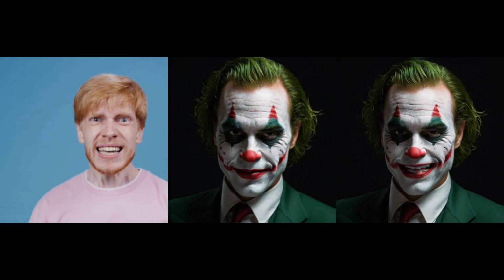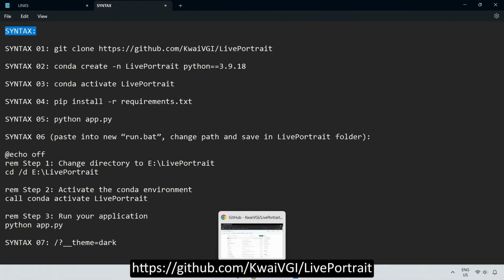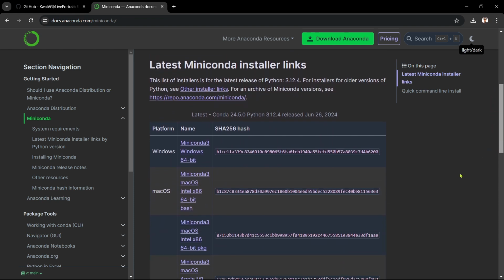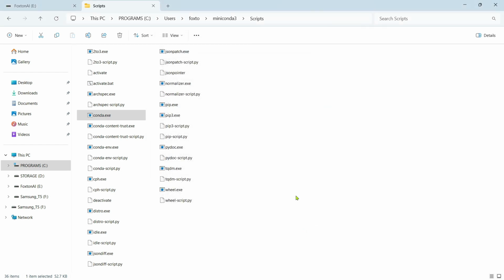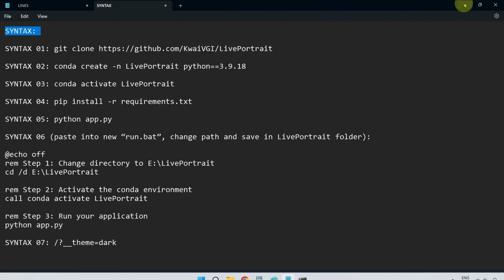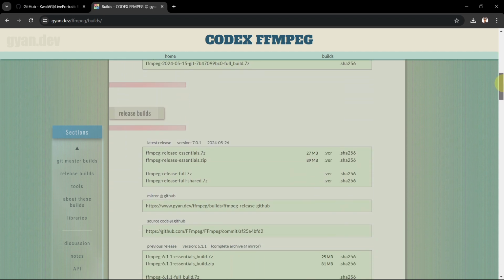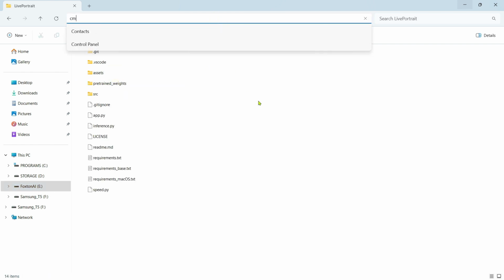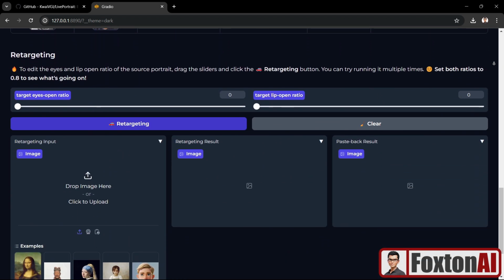LivePortrait: Ultimate Install Tutorial for Windows Web UI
Complete, recommended, step-by-step Live Portrait installation tutorial for Windows Web UI (Gradio UI).

This tutorial contains every step...an ultimate install guide that even non-technical beginners can follow along with.

Once in a while, an AI Tool pops up, that delivers BEYOND expectations.

The newly released LivePortrait AI Face Animator, is one of those tools.

It ticks all the boxes - simple to use, open-source, completely free, no limitations, local install, and produces truly incredible results in terms of quality.

Anyway, the best way to really experience Live Portrait AI is to actually try it yourself.

By far the best way to use it, is to install it on your local machine.

So, in this video, I’ll be walking through the complete, recommended, step-by-step installation for LivePortrait, on a Windows 11 PC.

SYNTAX 02: conda create -n LivePortrait python==3.9.18

SYNTAX 03: conda activate LivePortrait

SYNTAX 04: pip install -r requirements.txt

SYNTAX 05: python app.py

SYNTAX 06 (paste into new “run.bat”, change path and save in LivePortrait folder):

@echo off
rem Step 1: Change directory to E:\LivePortrait
cd /d E:\LivePortrait

rem Step 2: Activate the conda environment
call conda activate LivePortrait

rem Step 3: Run your application
python app.py

SYNTAX 07: /?__theme=dark

CHAPTER TIMESTAMPS:

00:00 LivePortrait Overview
03:49 Getting Ready for LivePortrait Installation
04:55 Install Git
06:19 Clone LivePortrait GitHub Repository
07:44 Install Miniconda and Add to Path
12:54 Create LivePortrait Environment Using Conda
15:09 Install LivePortrait Dependencies with PIP
16:26 Download LivePortrait Pre-trained Weights
18:30 Install FFmpeg
23:36 Run LivePortrait via Gradio UI
25:20 Auto Run LivePortrait via Gradio UI
27:14 Enable LivePortrait Dark Mode

for free use demo videos and images.